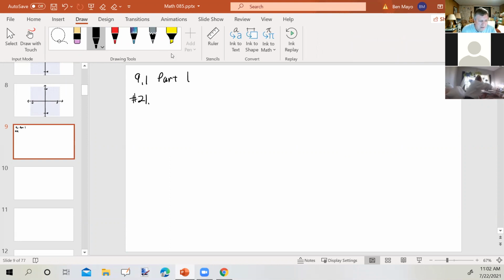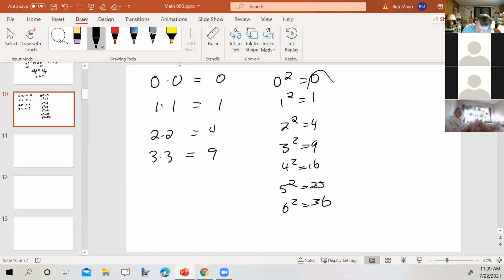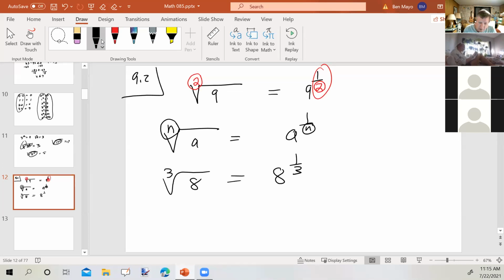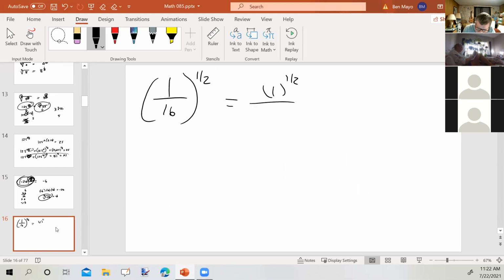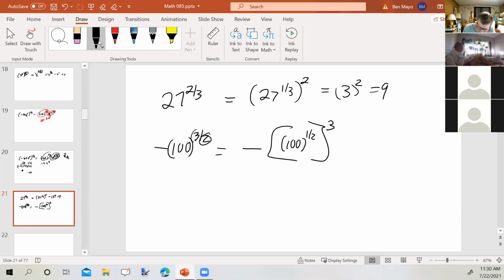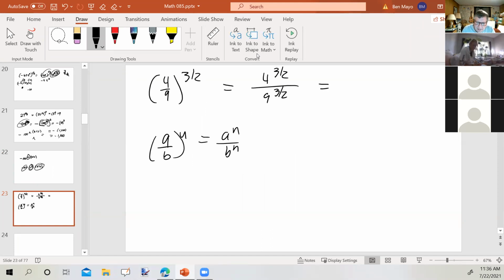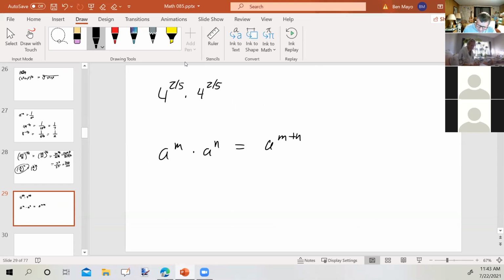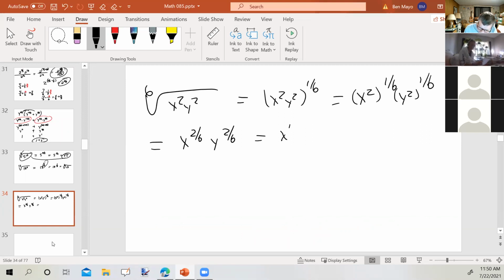Math 093 Summer 2021 Section 9.2